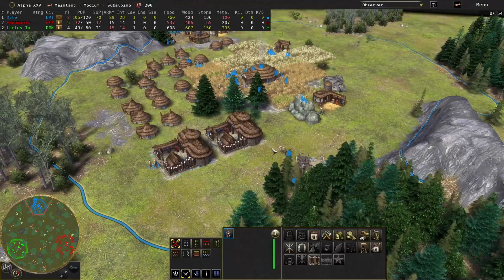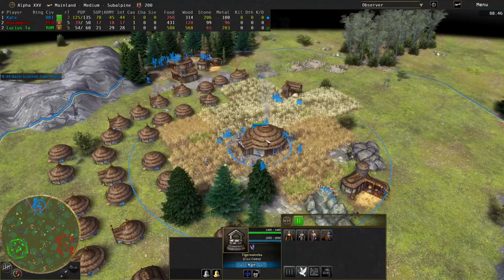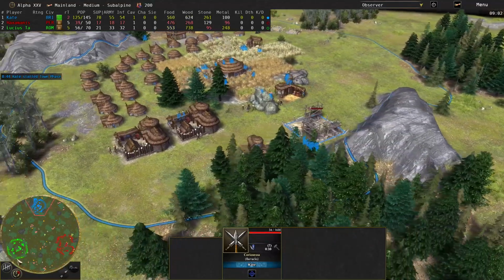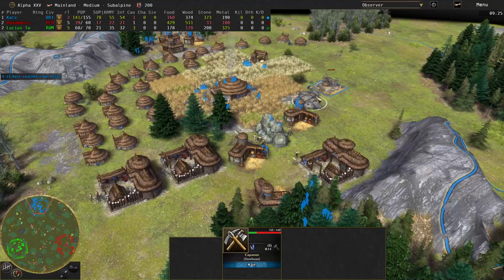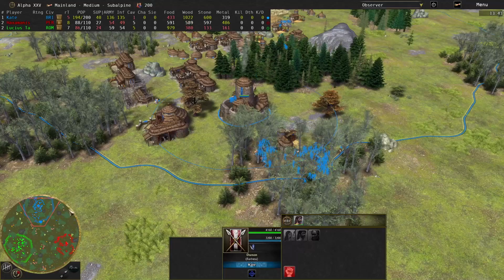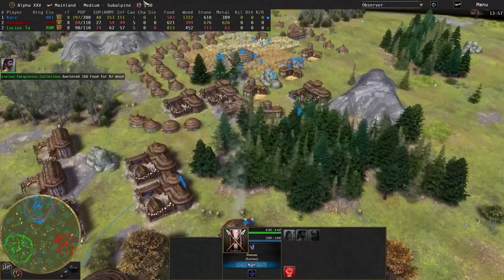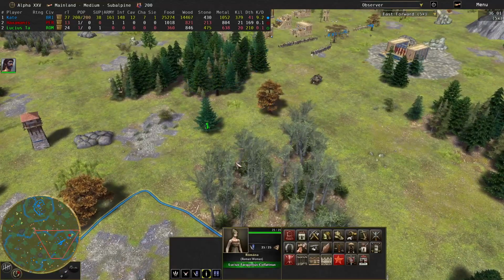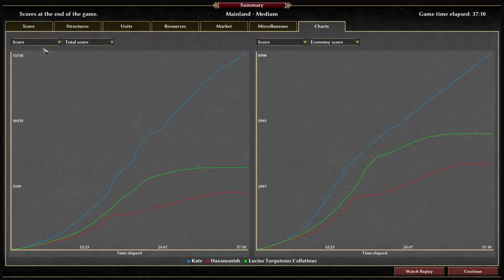0AD – A Guide to Build Orders – Booming the Britons – Super Economy Guide with Kate 0AD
0AD Newbie Rush - Multiplayer gameplay replays, commentary, strategy tips, tricks and tutorials for players and fans of the free, open-source real time strategy (RTS) game, 0 A.D. Empires Ascendant.

TU.06 0AD - A Guide to Build Orders – Booming the Britons – Super Economy Guide with Kate 0AD

And for more detail on this build order, check out Kate's full plan with timings below;

Plan:

Start with queuing up 3 women in the CC instead of 6. 4 or 5 might also
work.

Use CC for women only before minute 6.

At 30 pop: start building farms. Send all women from now on to build
farms. Aim to have 5 fields up and running before 4:10. Furthermore,
research farming upgrade as soon as you can afford it.

4:00-5:00: Place down barrack 1 when you can afford.

Research wood cutting tech AFTER barracks is done and training.

Send first 6 infantry from barracks to stone, later ones to wood.

Prioritise training slingers in the barracks, but if you run out of
stone then train spearmen instead.

6:00-7:00 build second barracks. Add fields if you have not enough food
or too much wood.

Reach 100 pop around 7:30. This can happen earlier if you had berries or
hunt. (My record was 6:50)

6:50 and later: Stop training women completely. If you need additional
farms, drag women off wood to farms.

8:00 Now send all new infantry to mining.

8:30 and later: Click up to P2 when you have at least 10 infantry on
each mine and can afford P2 WITHOUT slowing down batch training in the
barracks.

While going to P2, send new infantry to mines if you have plenty of wood
(more than 800) or wood if you have less than 700 wood.

If you have excess wood (more than 1000), build third barracks.

As soon as you reach P2, build 3 buildings (2 forge and 1 market).

In P2, train skirmishers instead of spearman.

Click up to P3 when they finish. If you can't afford stone and metal,
barter away food or wood. P3 is the most important thing.

Normally I can click up to P3 between 11:00 and 11:30.

On the way to P3, spam barracks and cavalry stables. (I recommend 7
barracks and 5 stables, although in my build order I had less than
that). Also don't forget to research military techs in the forge.

Delete women on wood and use the space saved to train spearman or
champion swordsman if you can afford.

12:30: You have reached city phase. Take units off mines or wood or food
to build siege workshop and fortress at the same time. Train hero and
siege ASAP

Meanwhile, gather up your soldiers, take some off eco and push as soon
as hero and siege are out.

On the way to enemy territory, keep researching techs and queue up
javelin cavalry in the stables.

While fighting, train spearman 1 by 1 (DO NOT BATCH TRAIN) from barracks
and set enrollment point near the frontline. Train javelin cavalry also
1 by 1 from stables.

The idea is, infantry slingers and skirmishers will die out, and they
will be replaced with javelin cavalry instead. Melee units are used as a
meatshield buffer to protect your cavalry from enemy spearmen. In the
mean time, cavalry do more damage (18 pierce) and have more health,
meaning they don't die as easily and hence you save a lot of wood, not
having to replace your ranged units. It is highly effective and can
defeat any other infantry combinations that don't involve champions. If
Skiritai or some champion infantry should come, you can make your own
Longswordsman to counter them.

Want your game featured on a future episode of Newbie Rush? Simply send your zipped replay files to;

0AD 0A.D.

Useful links

Download Langbart's amazing BoonGUI mod for in game stats overlays and enhanced visibility of map resources (As seen in my videos!);

Other 0AD Youtube Channels

For 0AD replays, commentary, analysis and useful guides to playing the game

Games, commentary and overall masterclasses from a legendary 0AD player!